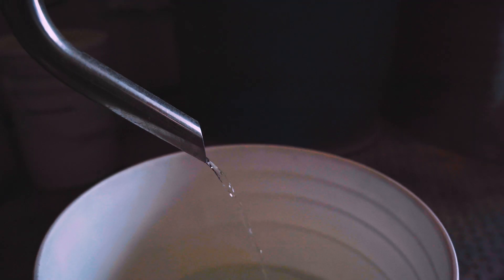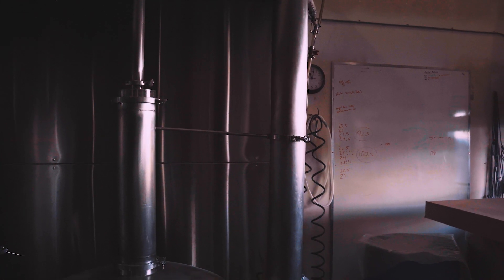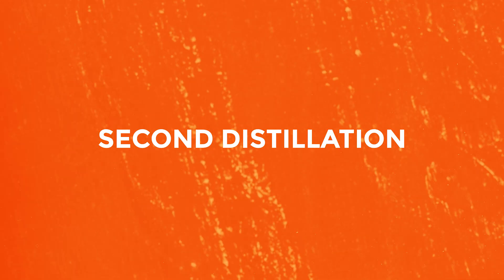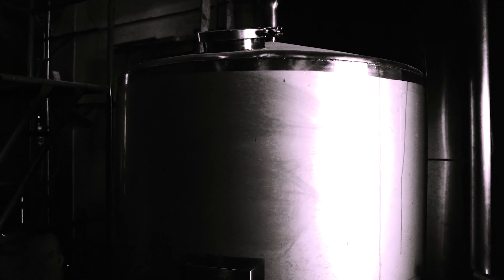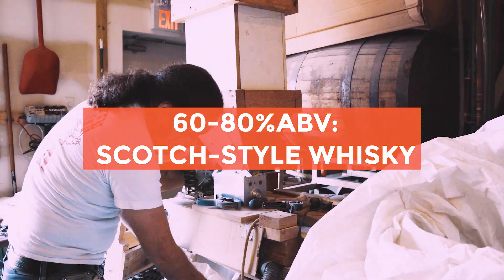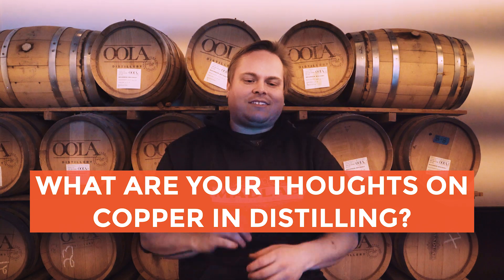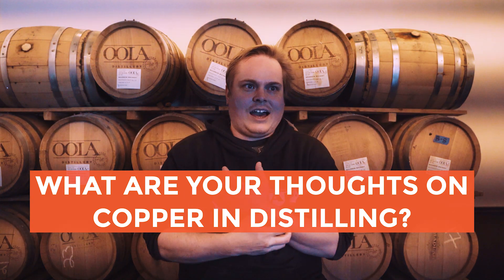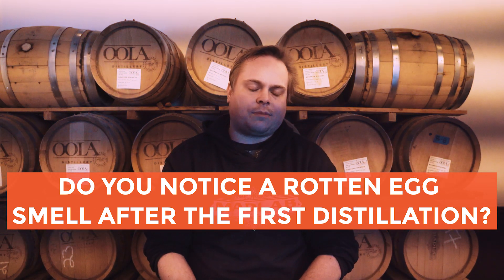Zero Copper Distillation Set-up | Mad Lab Distillery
In this follow-up video of my visit to Mad Lab Distillery, I go over their zero copper distillation set-up. The fermented wash which we saw created in the first video is distilled in batches in their stainless steel still. Their still was lovingly retrofitted together by Scott, the founder of the distillery, who did not have the money to purchase a brand new still when he started Mad Lab. Copper is traditionally the material of choice in still construction, since it is known to remove sulfurous compounds from the distillate. To counteract the lack of copper in their still, Scott devised a complex distillation method to produce a clean tasting spirit. So let me show you their distilling procedure.

I'm Miss Brewbird, a Canadian girl training to be a distiller. I'm also tickled pink that you've found your way here. If you are interested in learning more about the drinks industry this is the channel for you. Cheers!

0:00 Intro
0:34 Distillation
5:00 Scott's thoughts on copper in distilling
7:31 Vodka Production
8:50 Outro